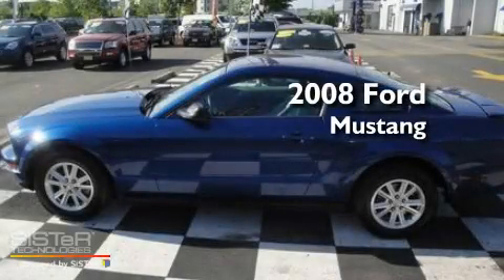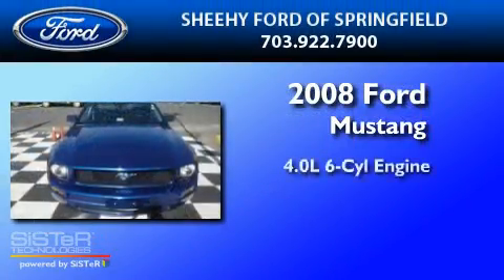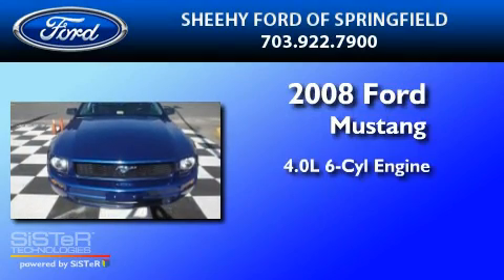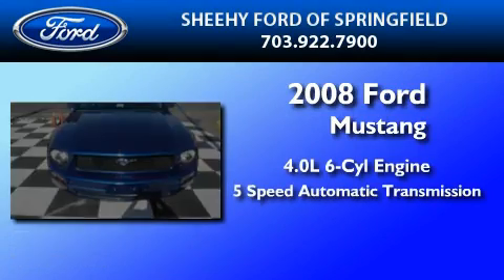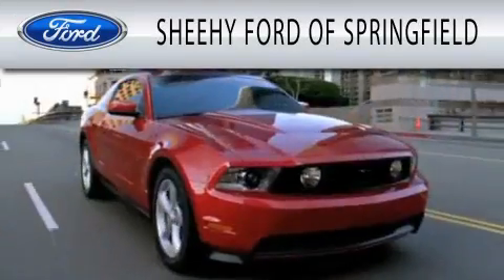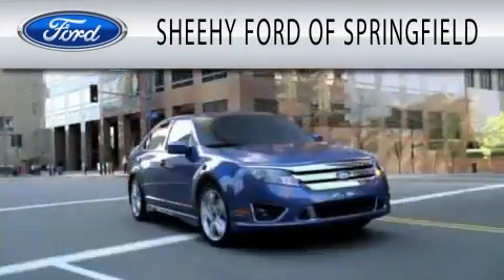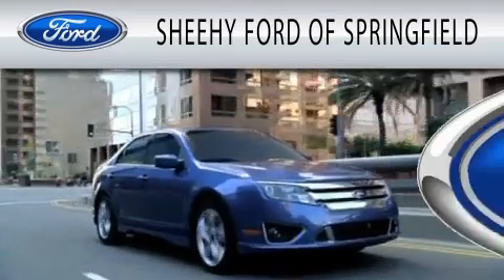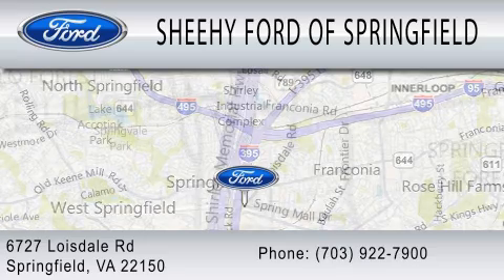2008 FORD MUSTANG Springfield VA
Year : 2008
 Make : FORD
 Model : MUSTANG
 Engine : 4.0L V6
 Trans . : AUTO 5SPD
 Exterior : BLUE

 Interior : LIGHT GRAPHITE
 Stock : GA49325A